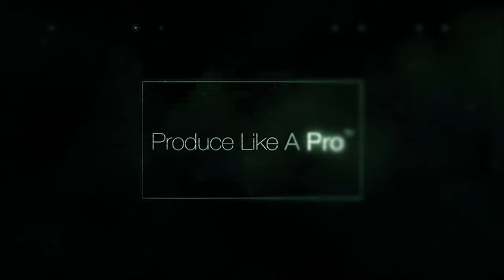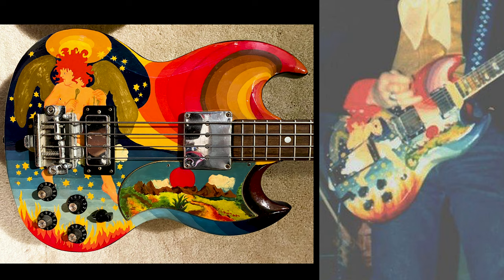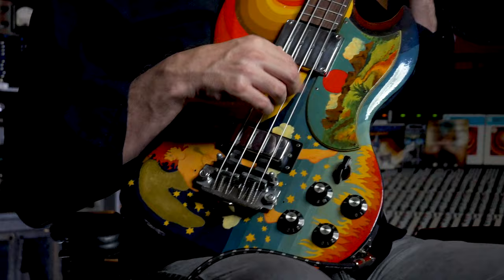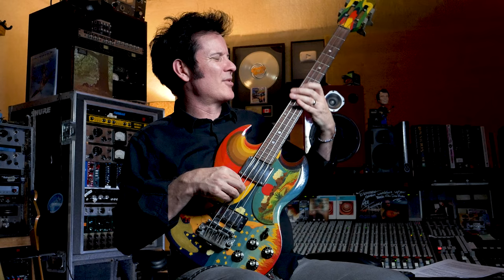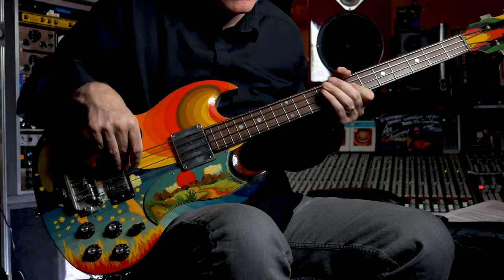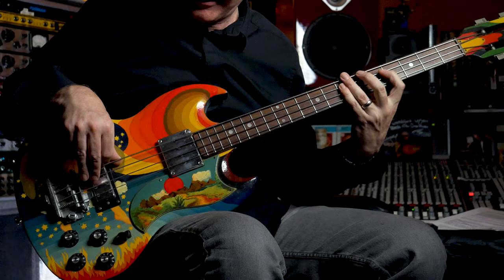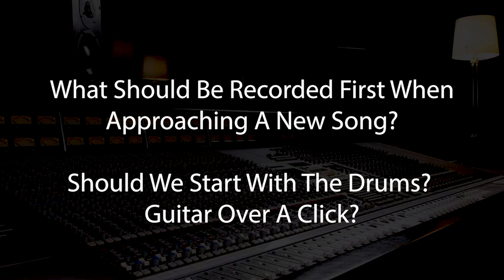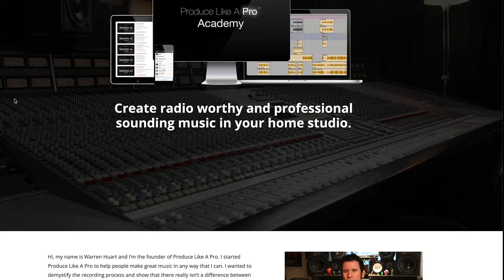How I ALWAYS Start Recording Sessions - FAQ Friday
➡️➡️ Sign up to the ALL DAWs WELCOME Academy for $99

TIMESTAMPS
00:00 - Intro
00:43 - Guitar Of The Week
04:40 - Where to start in your track
08:50 - How I record at Spitfire
12:45 - What do I need to be a member of the Academy?